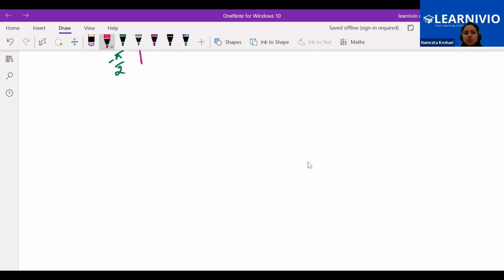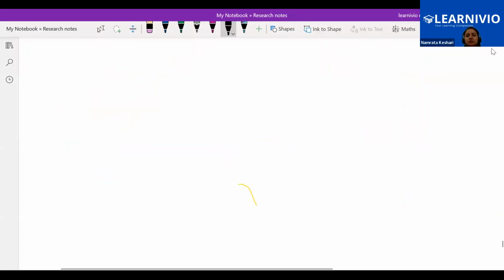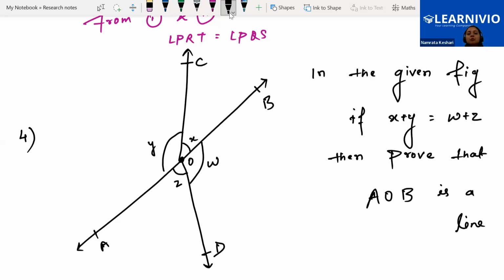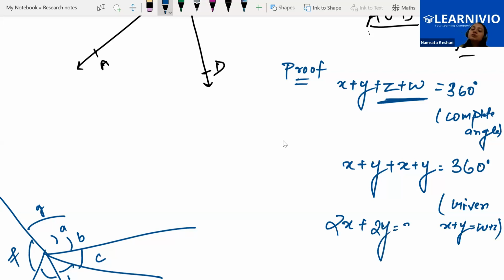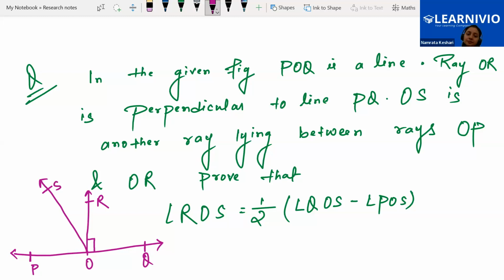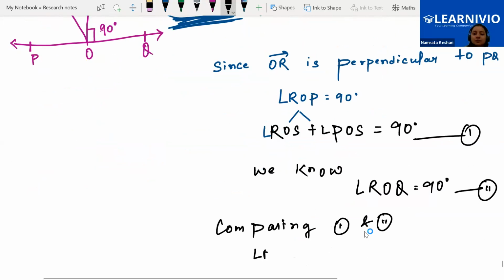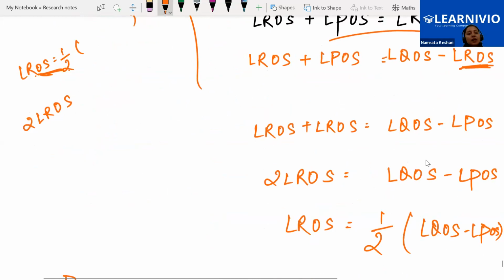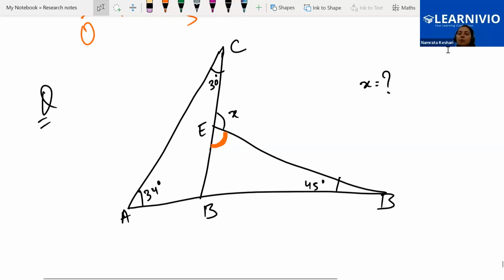Learnivio | Mahts Lect 9th CBSE M2 02-07-2024